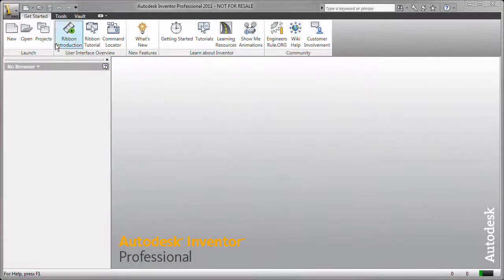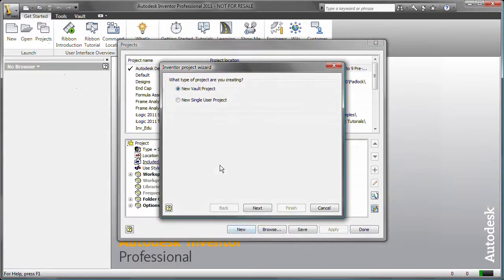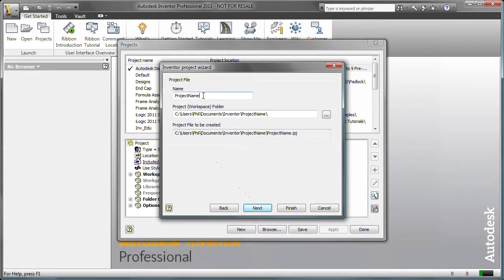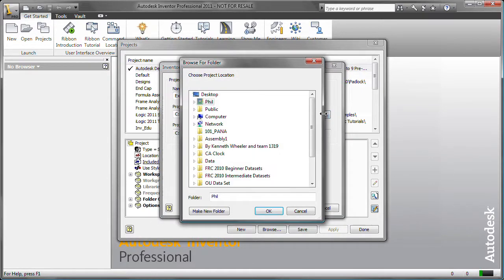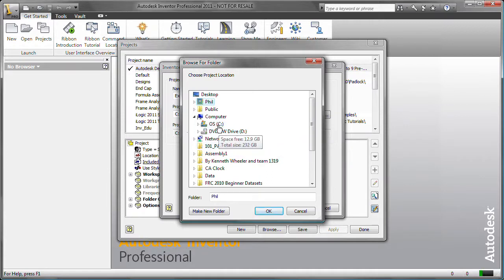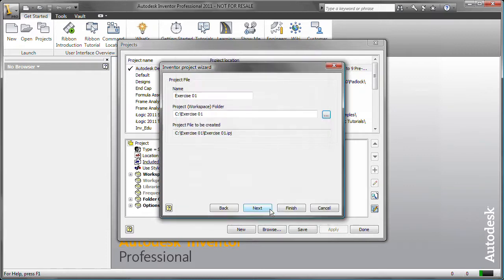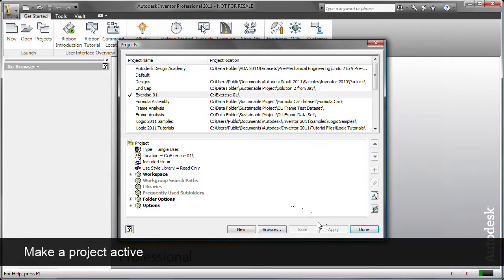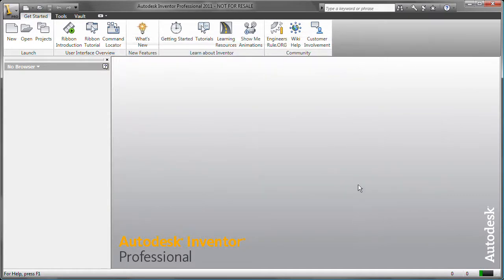File Management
Learn how Autodesk Inventor uses projects to identify folders that contain files unique to a design project and learn how to create a new project and how to make a project active